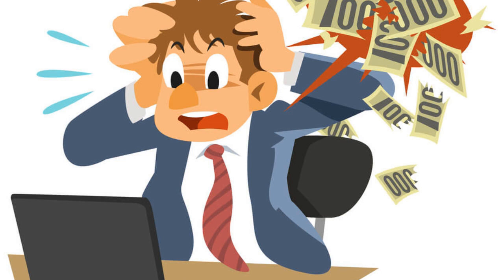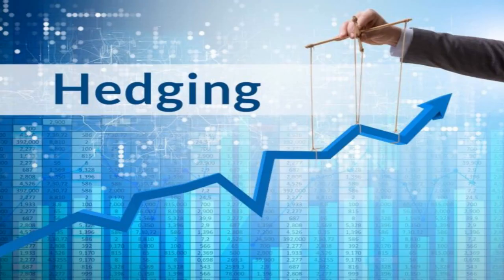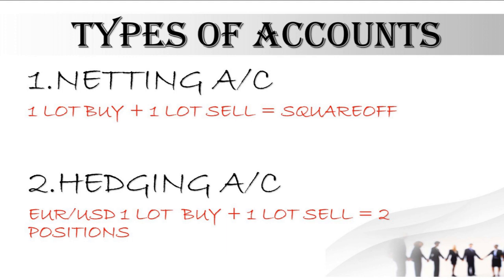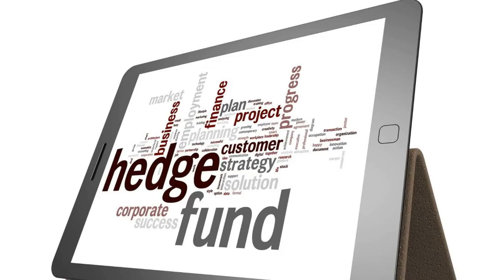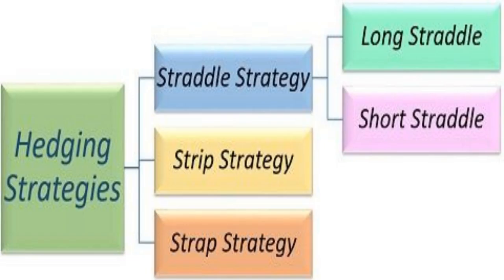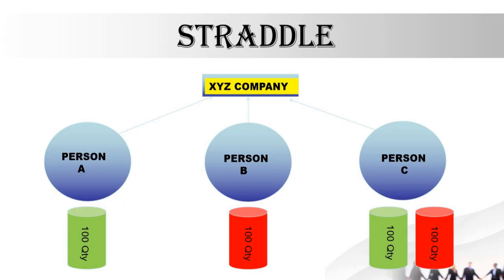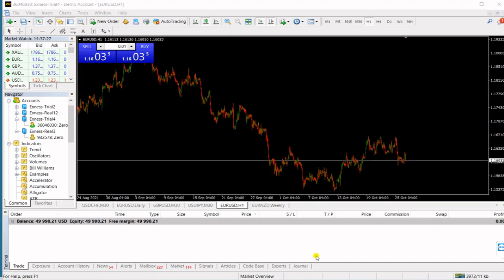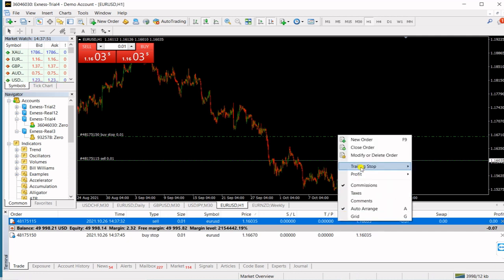Is it possible to trade without Stop Loss?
Our videos will be useful for beginners in stock market trading as well as experienced professionals. We will be discussing a wide array of topics ranging from stock market analysis to individual trader's thought process.
In this video the concept of Hedging is been explained. And how to use hedging instead using a stop loss. You will find a step by step tutorial to use hedging concept.

This Video is neither a solicitation nor an offer to Buy/Sell equities, futures or options. No representation is being made that any account will or is likely to achieve profits or losses similar to those discussed on this channel. The past performance of any trading system or methodology is not necessarily indicative of future results. Absolutely consult your Registered Financial Advisor or Commodity Trading Advisor and your Risk Trading Plan before ever investing or trading any financial instrument!